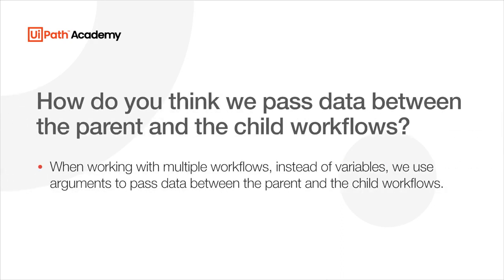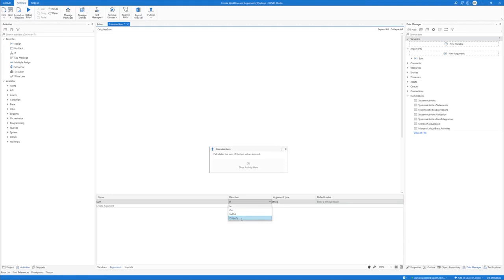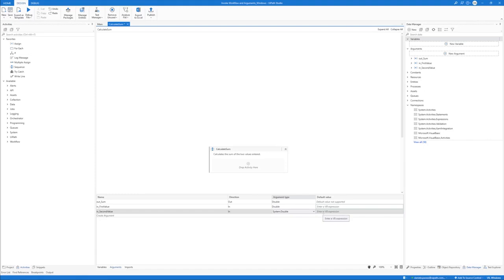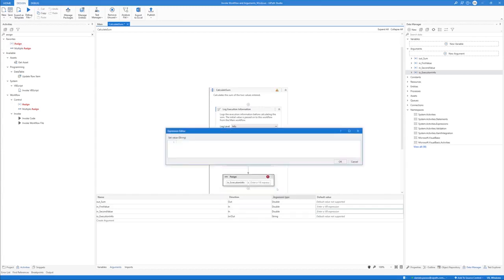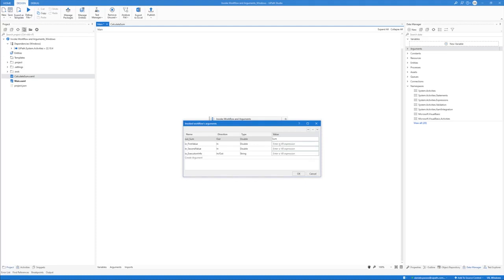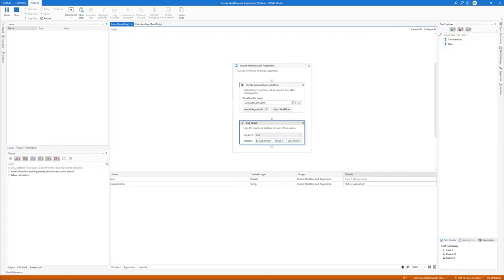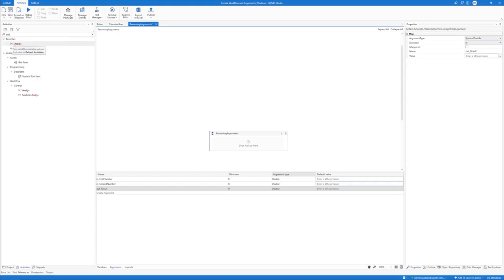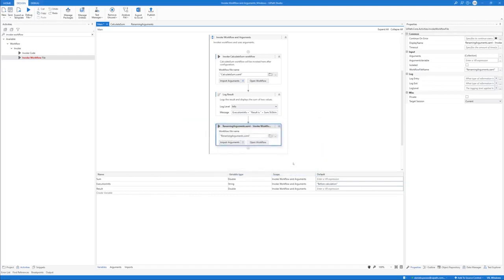08. Variables n Constants and Arguments in studio - Invoke Workflow File and Arguments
In this demo we’ll learn how to invoke workflows in our automation project and use arguments.